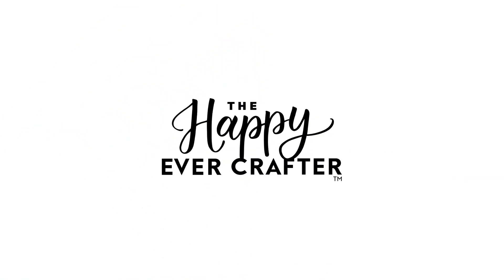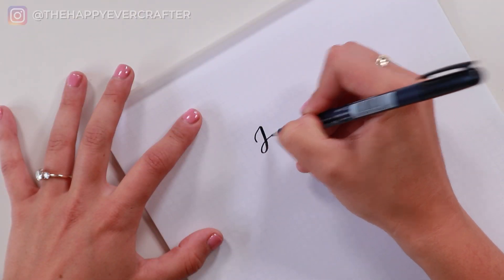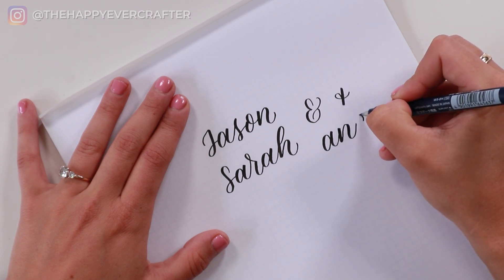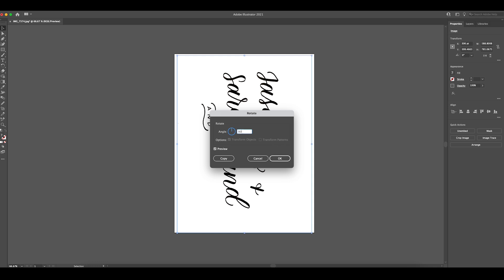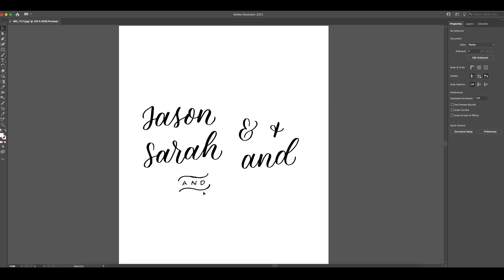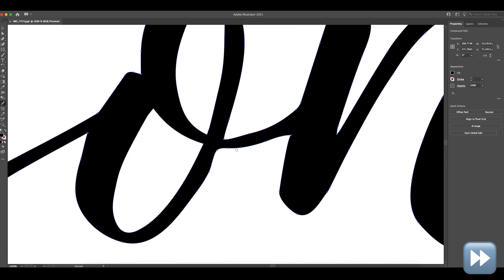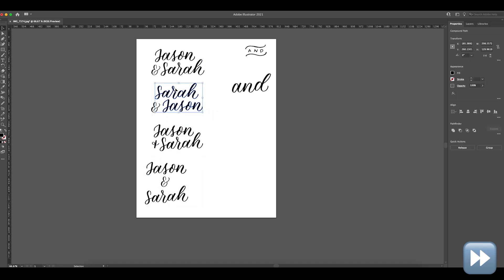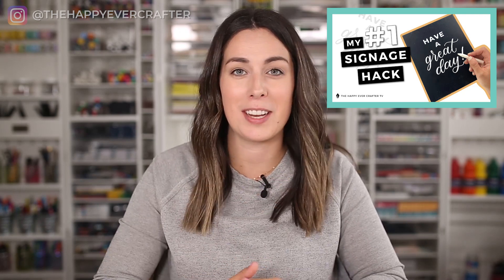How to Digitize your Lettering in Illustrator (and why you should!)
In this video I'm going to show you how easy it is to turn your hand-drawn lettering into a digital object in Adobe Illustrator. Doing this gives you so many options and it's SO EASY!